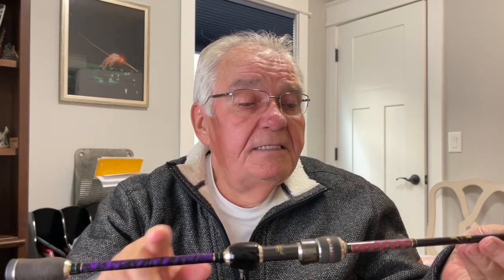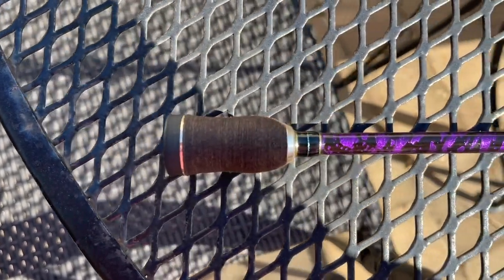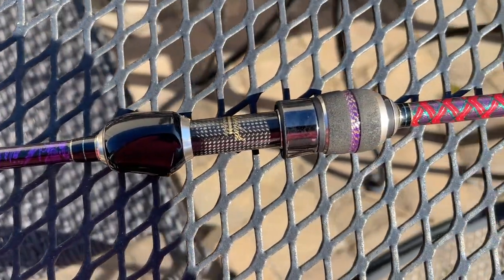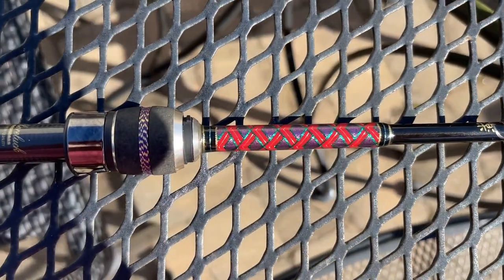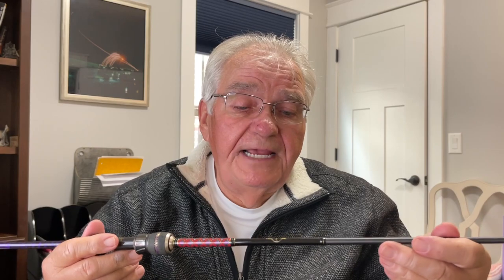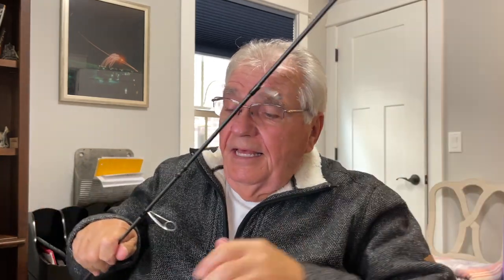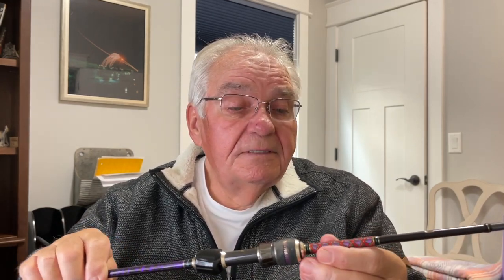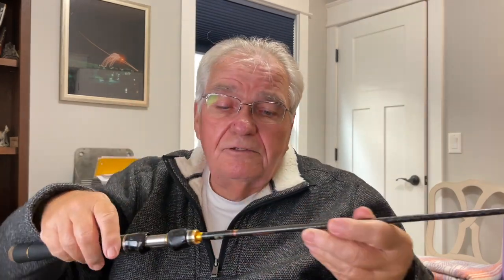Ajing Rod Talk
A short video of what Ajing rods are all about. Thanks much for watching.